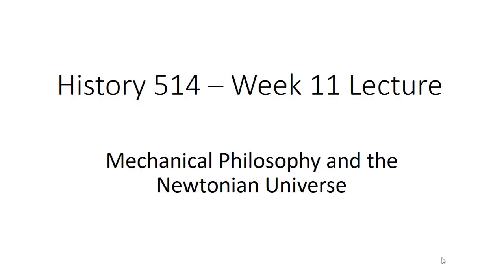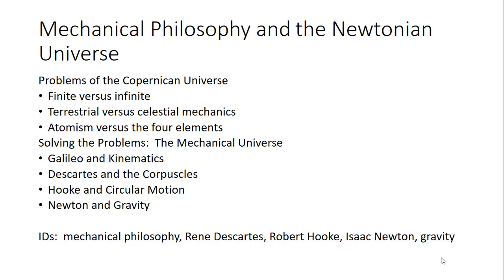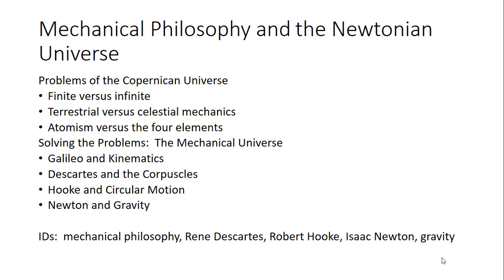Week 11 Lecture Project